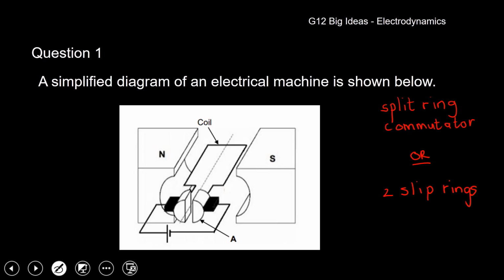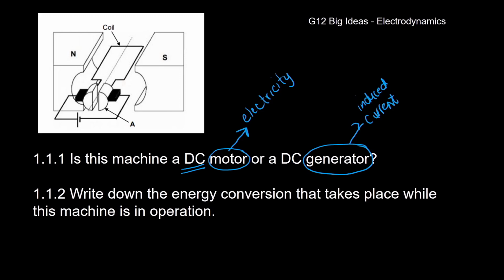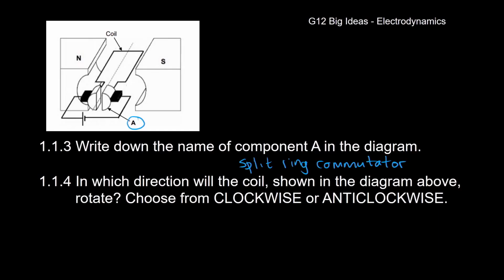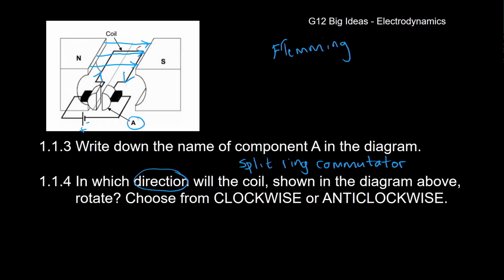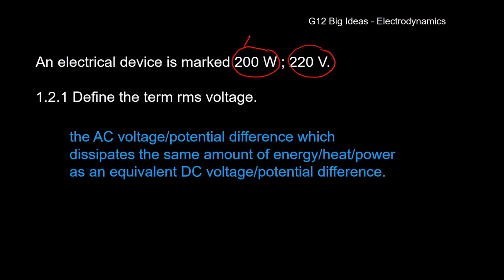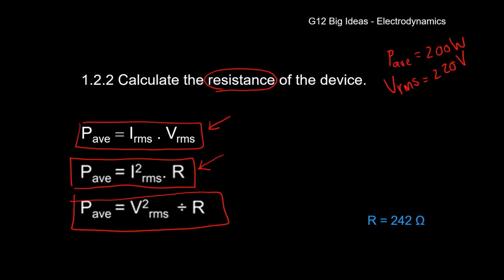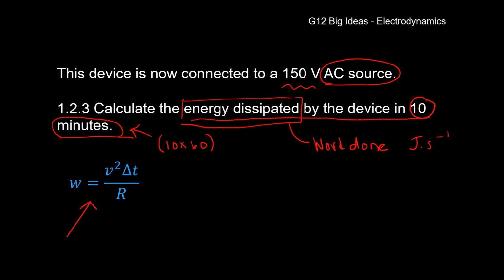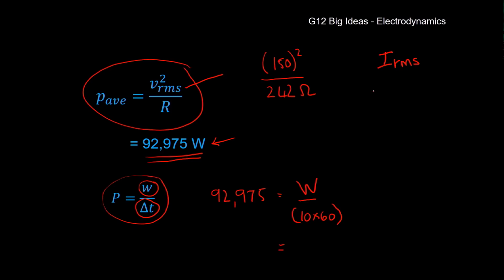Physical Sciences Gr12 Consolidation Electrodynamics